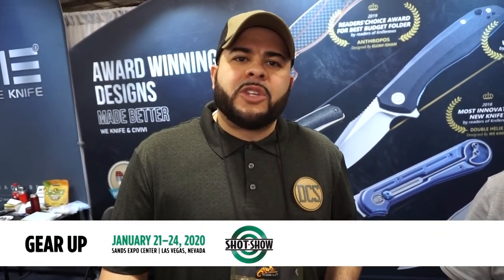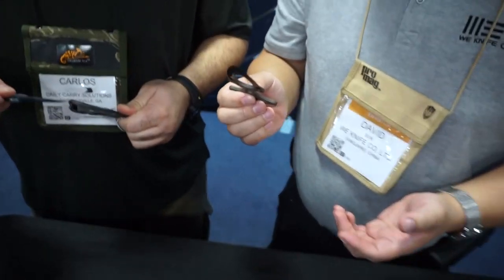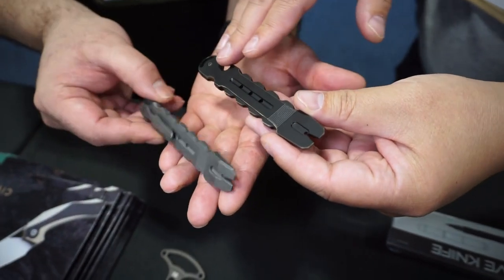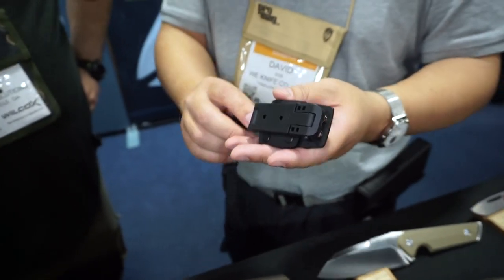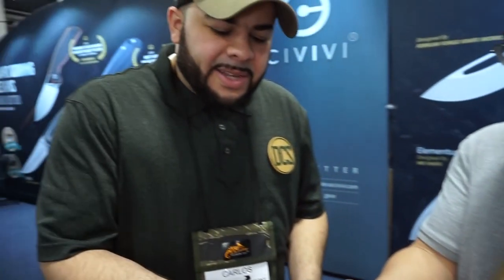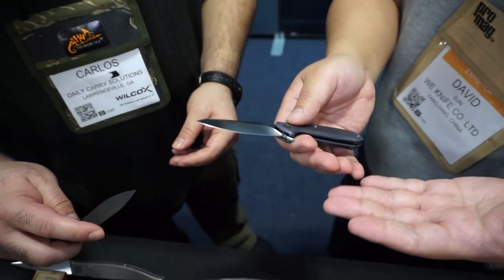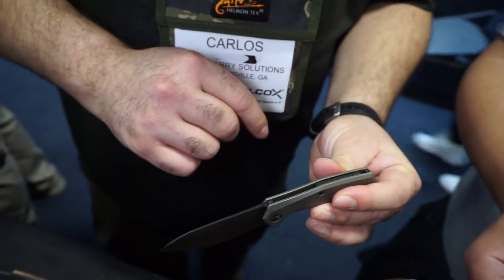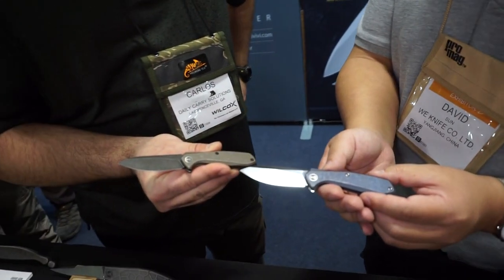NEW!!! WE Knives - Shot Show 2020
One thing is for sure, it's always a pleasure running into David! He loves knives and was happy to show us some of the more unique items being released from WE Knife co. From prybars to push daggers, WE has expanded into new territory with some intriguing designs stemming from the likes of Bob Terzuola and Ostap Hel.